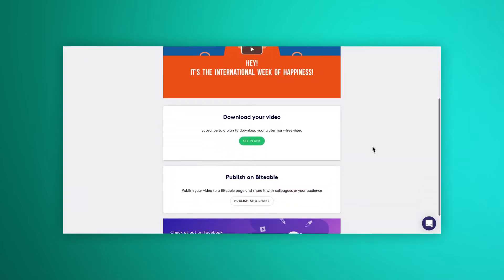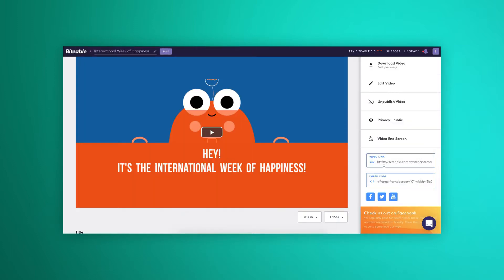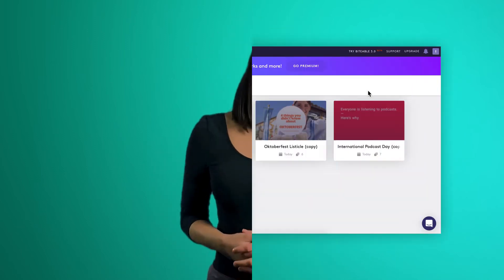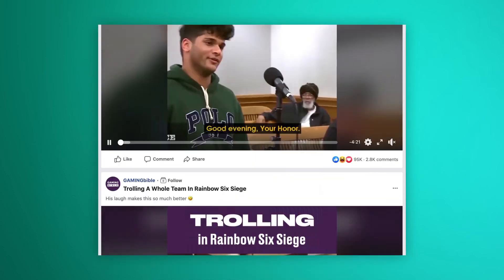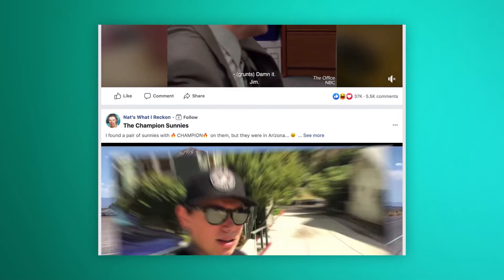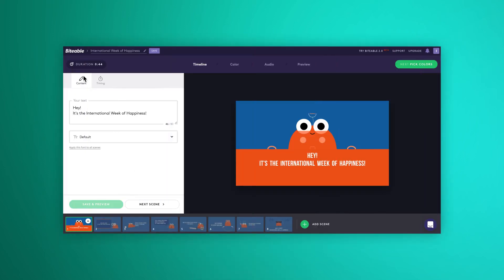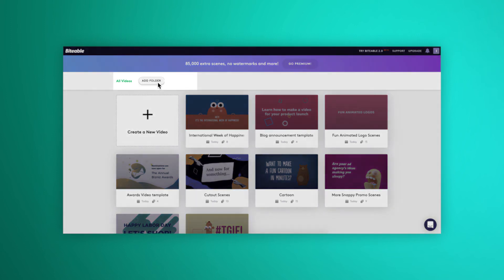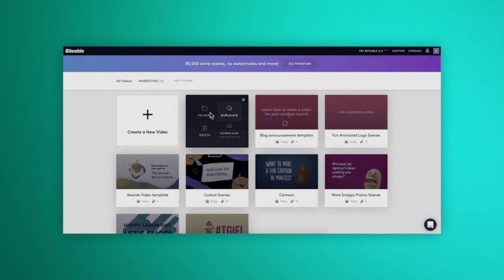How to share and download your video on Biteable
Here's how to share a Biteable video on Facebook, Instagram, and Twitter. Plus, at no added cost: how to share playable links to your colleagues and friends, and how to download your videos in MP4 format

Go to biteable.com to make, download, and share videos today.